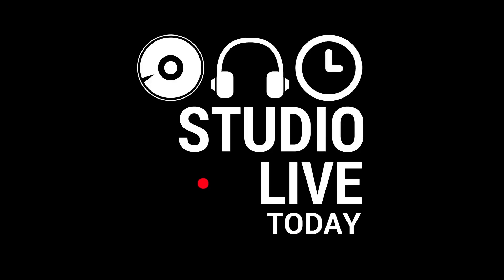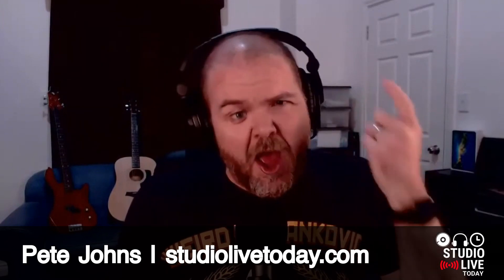Audio MASTERING explained | Should you master your home studio songs?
Why should you MASTER your recordings in the home studio?
(Recorded LIVE, Home Studio Q&A #30)